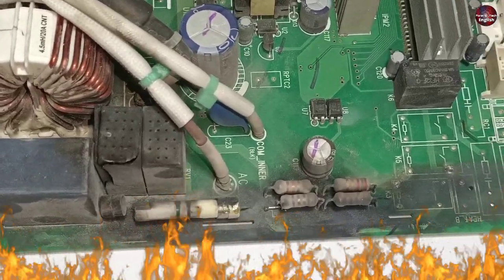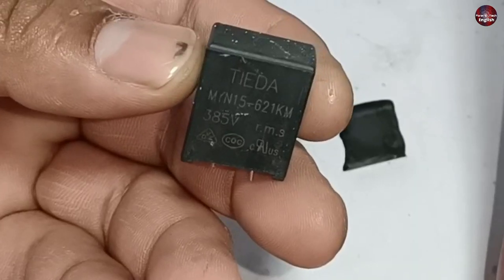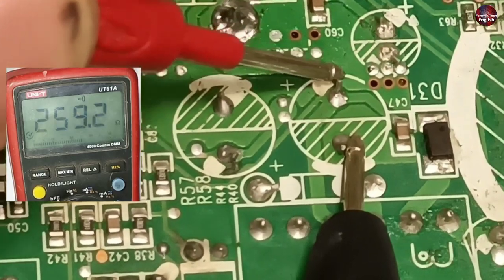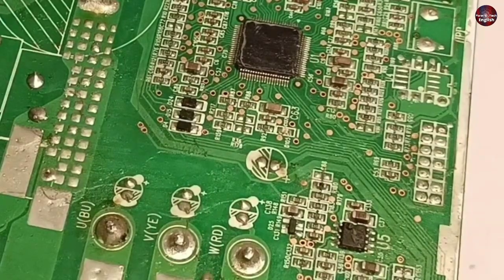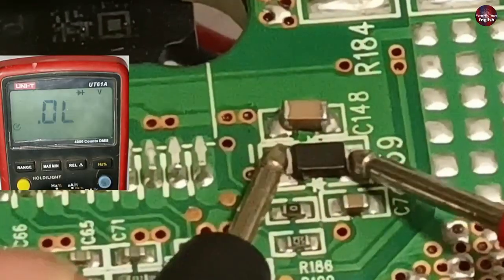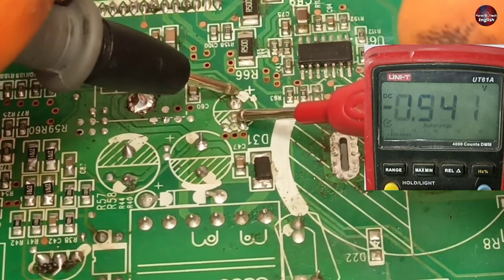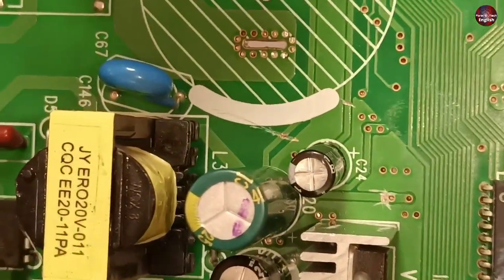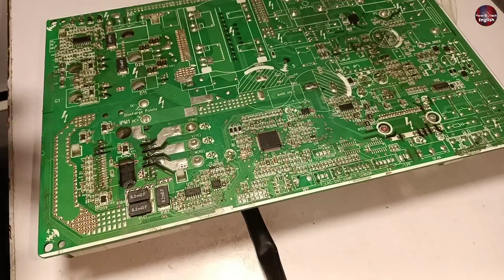Trying To Fix Blown Motherboard of Mini Split AC - No 5,12,15 Volts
In this video, we attempt to fix a blown-up motherboard of a Gree mini split AC Air Conditioner unit. The problem? The motherboard or PCB does not provide the system the necessary 5, 12, and 15 volts. We'll take you through the step-by-step troubleshooting process, showing you how to identify the problem and what tools you'll need to fix it. Along the way, we'll share some tips and tricks for working with electronics and give you a behind-the-scenes look at what it takes to repair a complex system like a mini split AC. Whether you're a DIY enthusiast or just curious about how things work, this video will be an informative and entertaining watch. So join us as we roll up our sleeves and dive into the mini split AC repair world!

Multimeters
Thermal Camera
Soldering Wires
10Pcs 2mm XZZ-2015 Desoldering ➡️
0.8mm/1.0mm 50g Lead Free Solder➡️
0.6/0.8mm 50g/100g Lead Free Solder➡️
200g 500g Tin Wire Soldering Wire ➡️
8g 50g Per Roll High Purity Soldering Wire➡️
250m/roll 30AWG UL1423 Insulation Cable Copper➡️
Soldering stations
Desoldering pumps
110V/220V Electric Tin Suction Sucker Pen ➡️